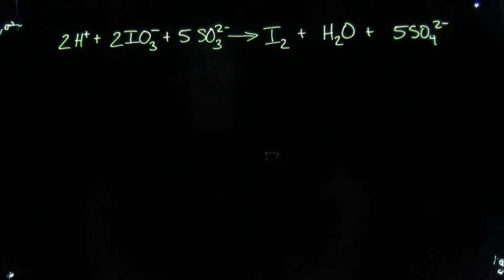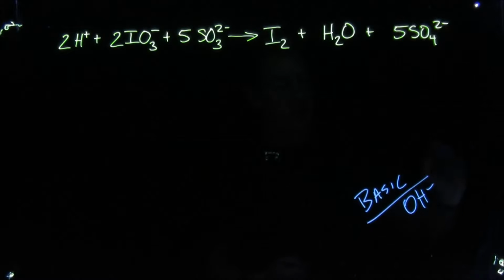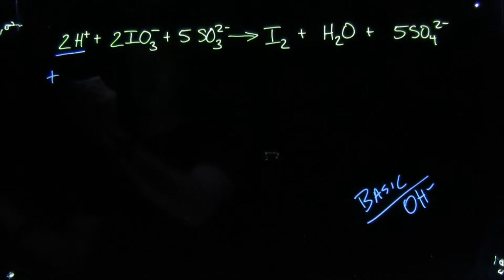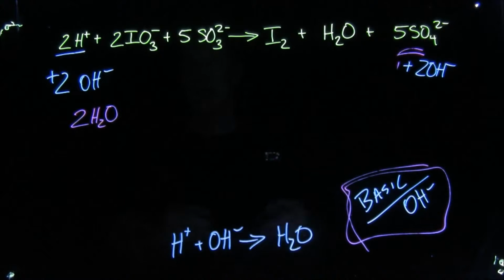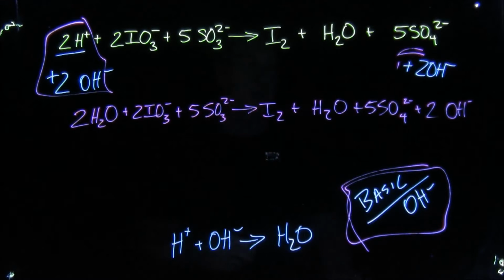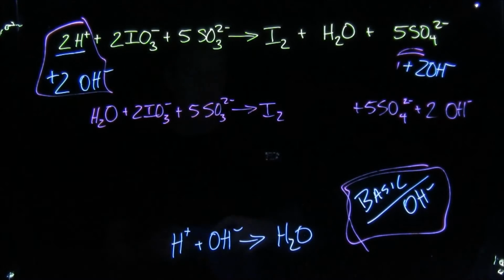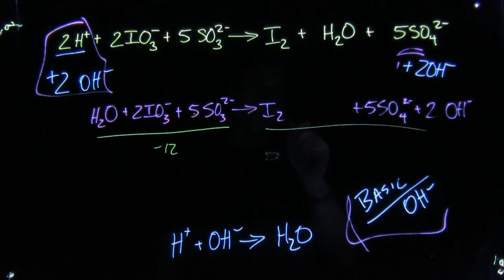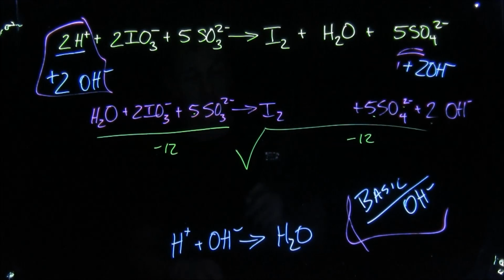Lecture example Basic Solution